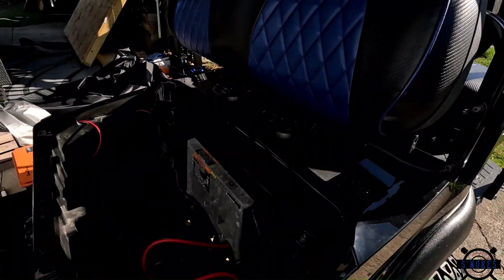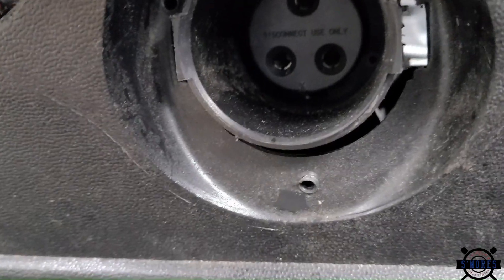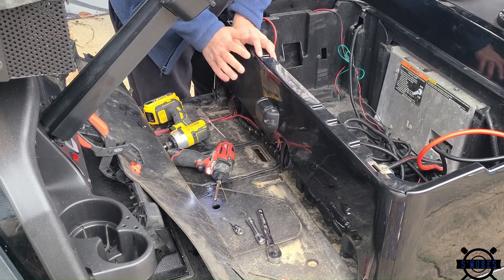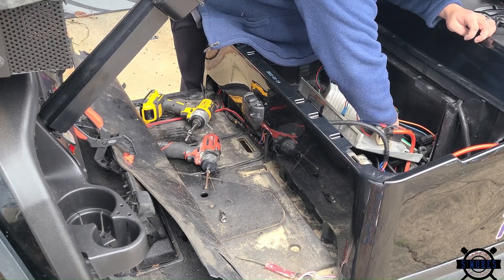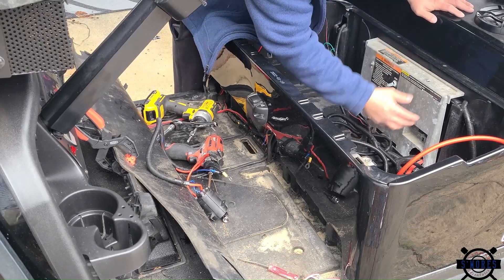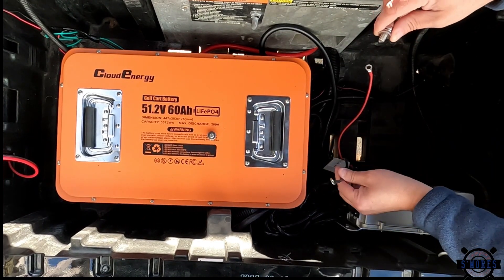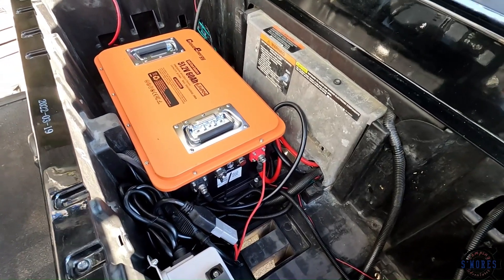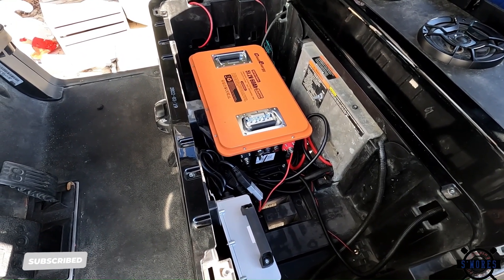Cloud energy 48v 60ah lithium golf cat battery conversion club car precedent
today we install a cloud energy 48v 60ah lithium battery that was graciously supplied to us with a metal case, 200ah, bluetooth, dash gauge, in a 2017 club car precedent. ( also obc details for earlier years)

Cloud Energy 48v 60AH
Cloud Energy 48v 105AH

Cloud Energy 36v 105AH

small 12v converter

Big 12v Converter

noco 110 plug

Cloud New Energy Co., Ltd. was established in 2015 and is mainly engaged in the production of lithium iron phosphate batteries.
superior and responsive customer service.
5yr warranty